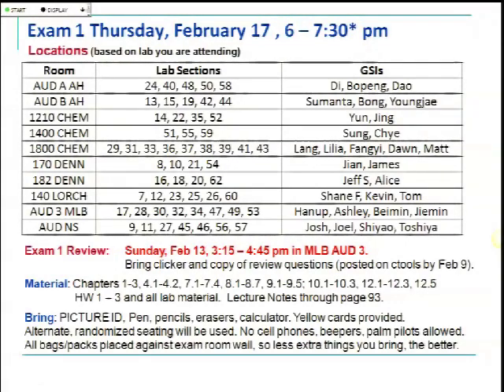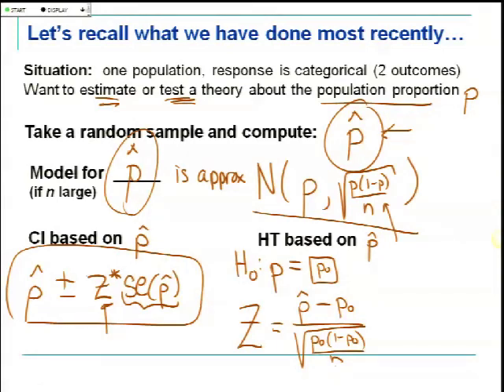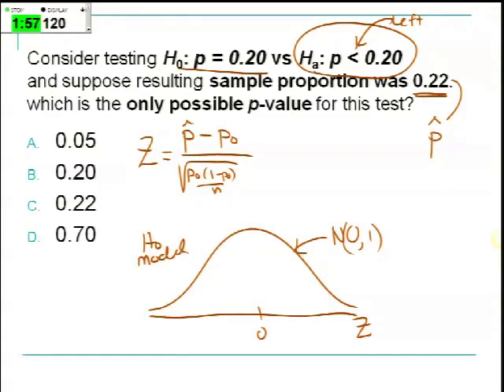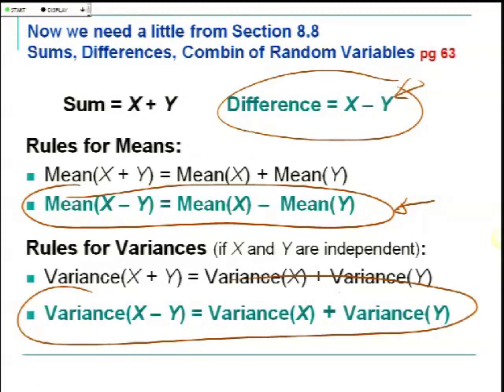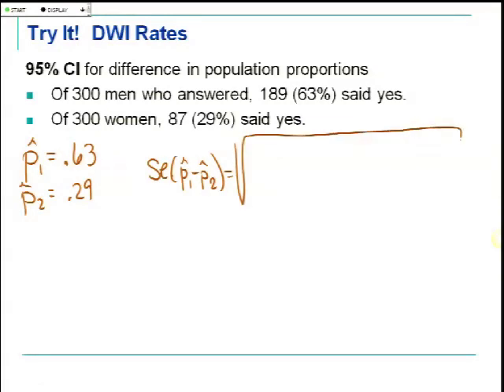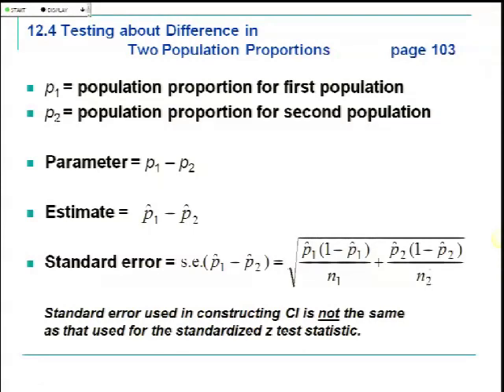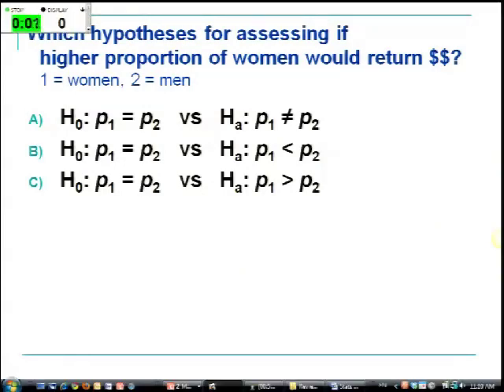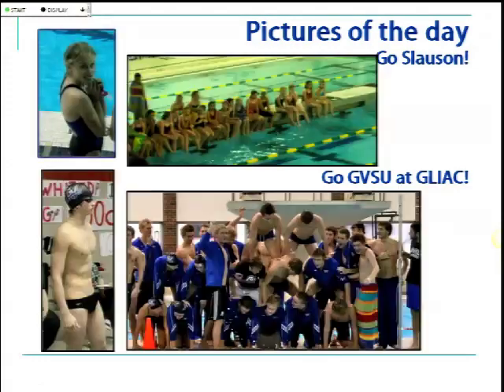STATS250 - CI and HT for difference in two proportions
A lecture from Statistics 250 - Introduction to Statistics and Data Analysis.

Instructor: Brenda Gunderson